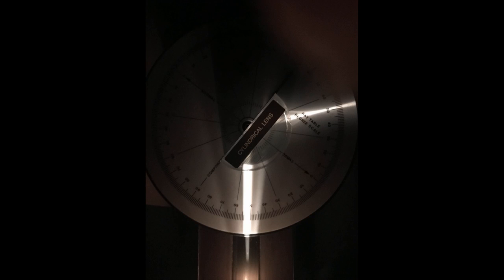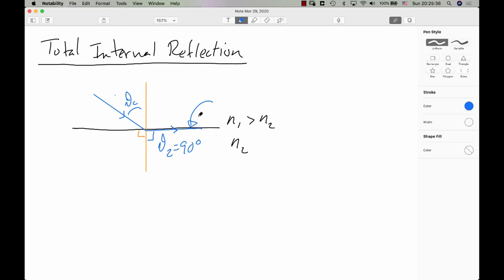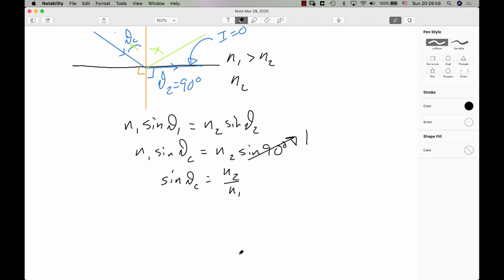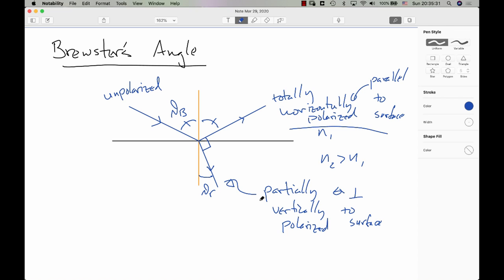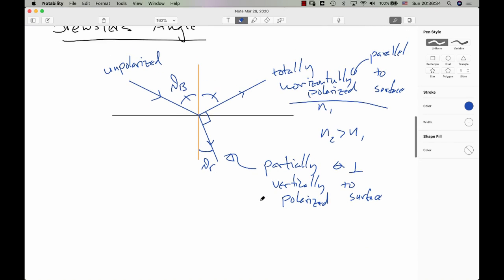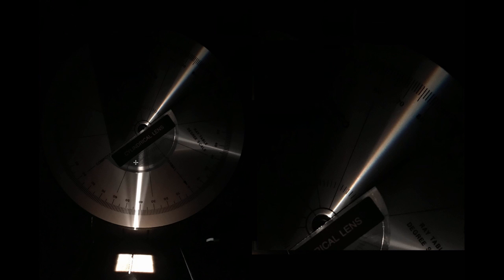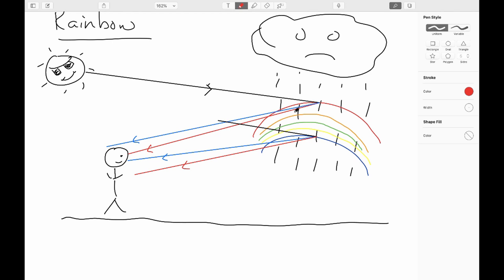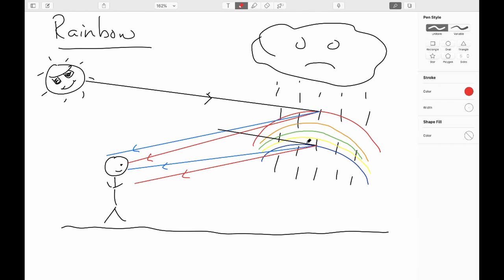32.1: The Nature of Light: Total Internal Reflection and Dispersion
We continue our study of the effects due to light propagating at different speeds in different media. looking at total internal reflection (the basis of fiber optics, and thus the modern internet) and dispersion.